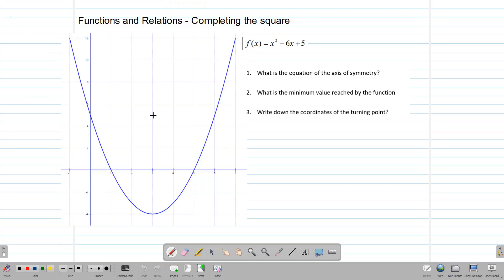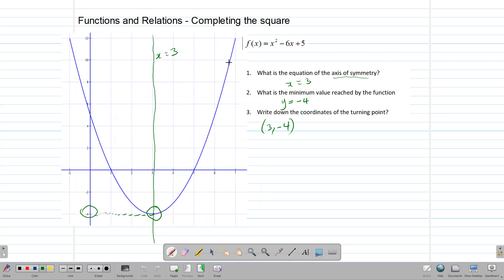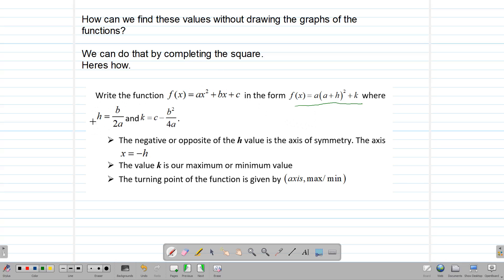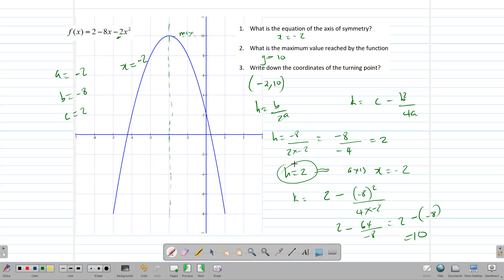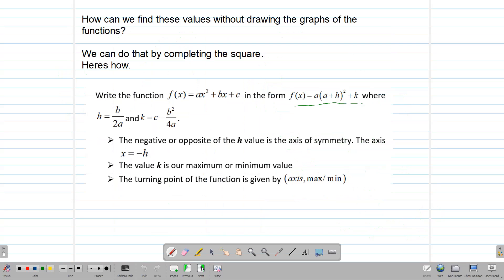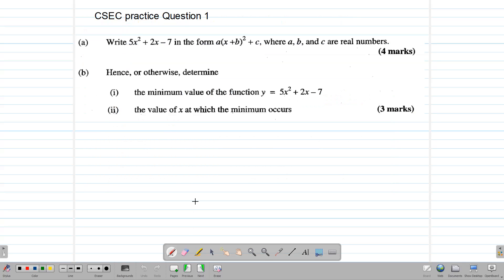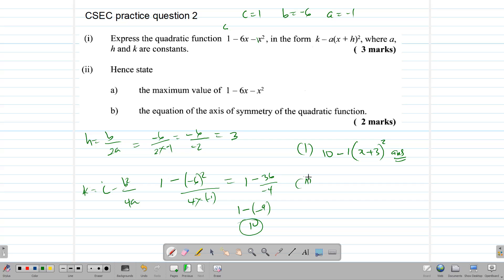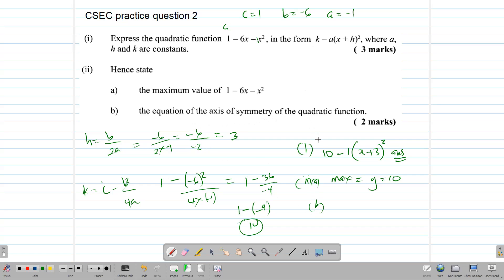Functions and Relations Completing the square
Learn about the minimum maximum value of a quadratic function, the axis of symmetry and the vertex or turning point and how to find these values without drawing the graph.